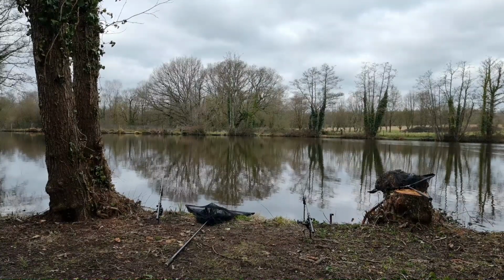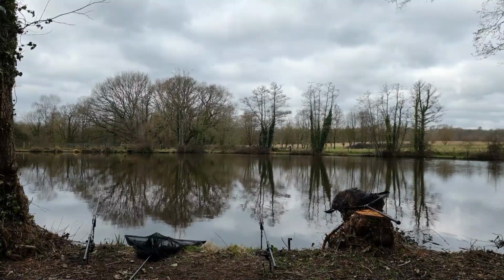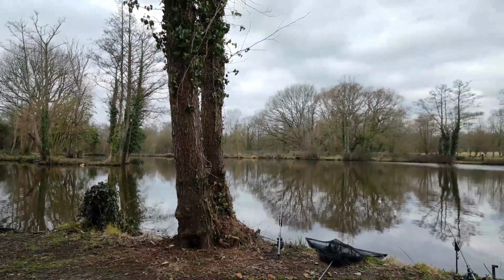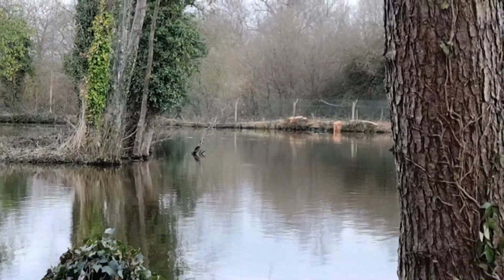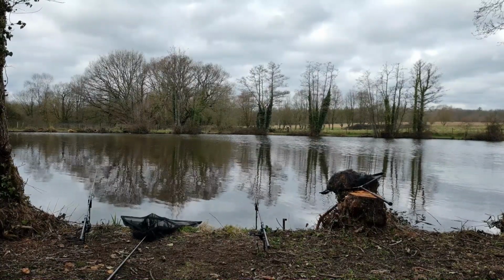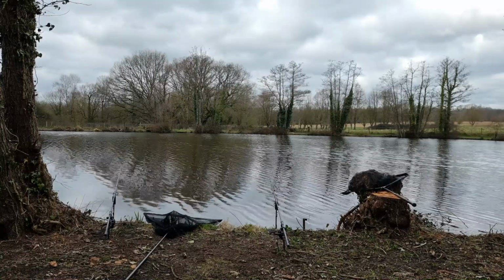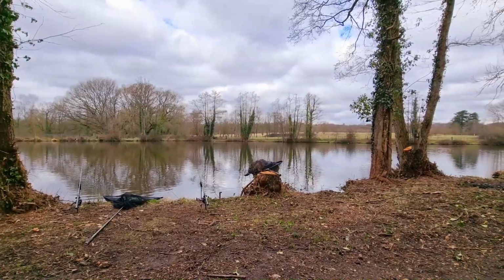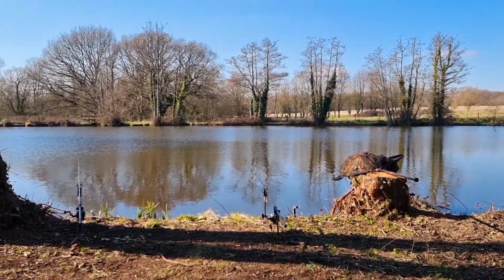Trip 15 Carp Fishing - 2022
Welcome to another fishing adventure.
Your Average Carp Angler Sharing his Journey, With a few carp along the way!

Don't forget if you are BRAND NEW here then make sure you...

👍🏻 Leave a LIKE on the videos
💬 Get your COMMENTS below

Regards Richard